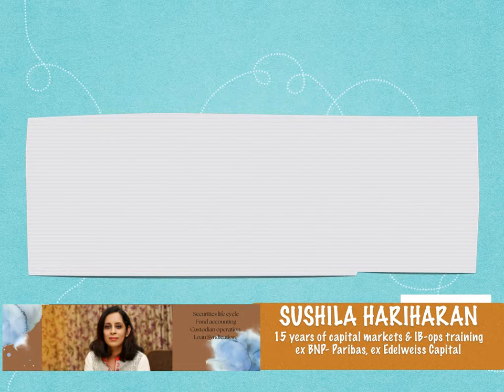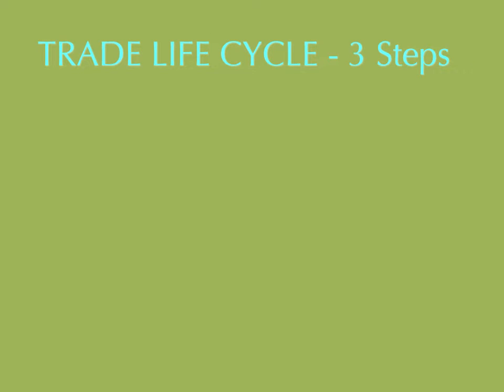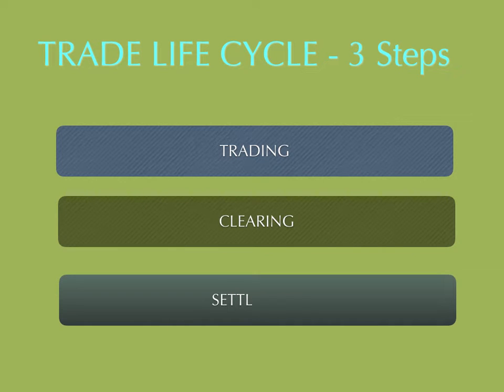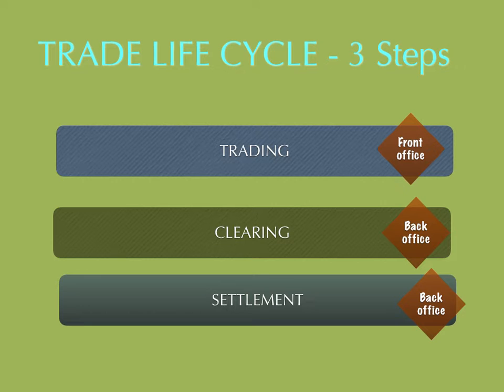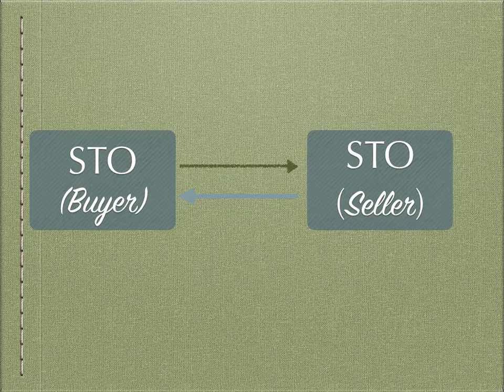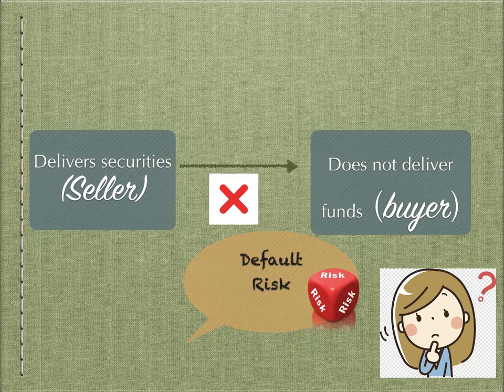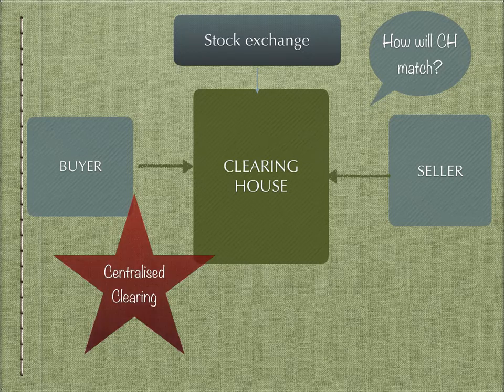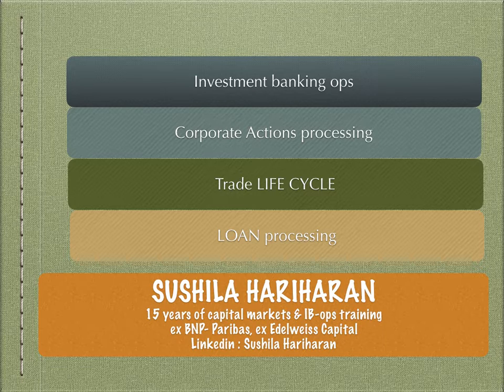Trade LIFE Cycle - Clearing & Settlements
A very critical hub of the equities trade life cycle is the Clearing house.
Lets understand in this video how the clearing house establishes obligations and fulfils commitments!